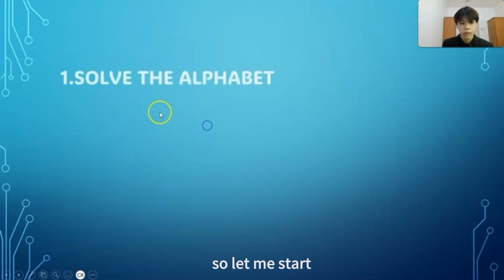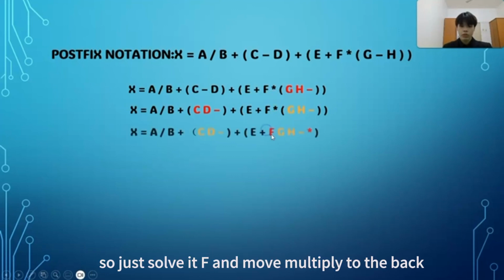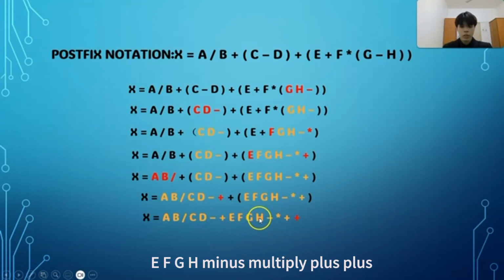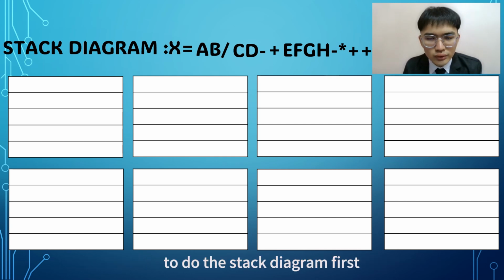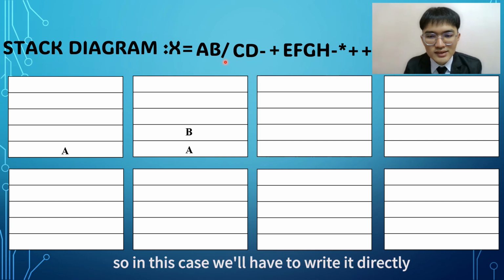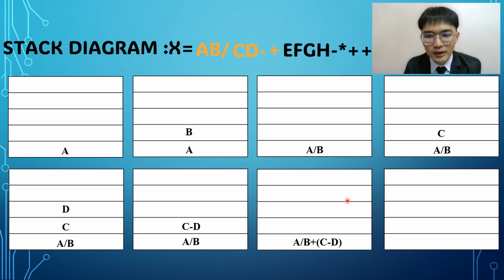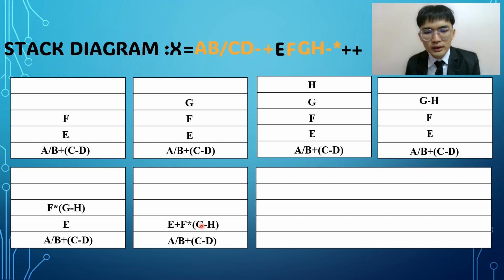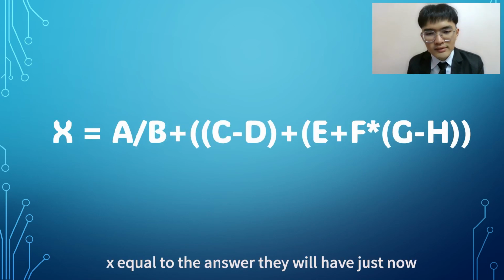TCA 4113 Computer Architecture Presentation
This video mainly teaches how to convert from infix expressions to postfix notation and illustrates the execution process by drawing a stack diagram.

00:05 Postfix Notation
01:18 How to convert from infix expressions to Postfix Notation
03:47 Stack Diagram
04:55 illustrates the execution process by drawing a Stack Diagram
09:30 Introduce the Presenter
09:47 Thank You